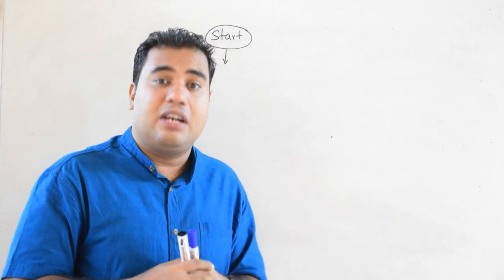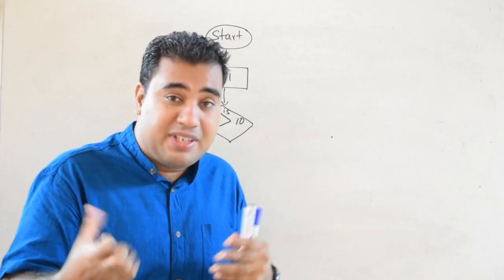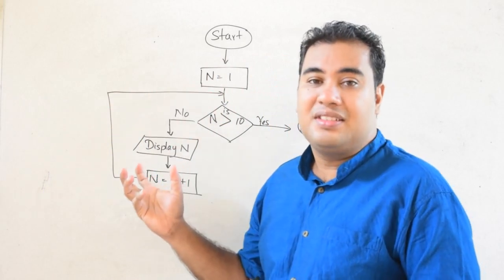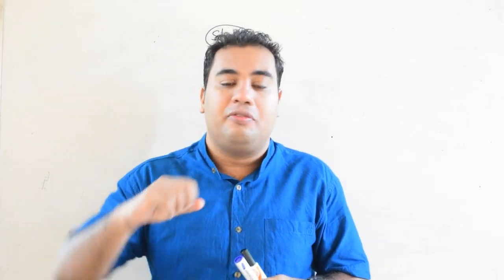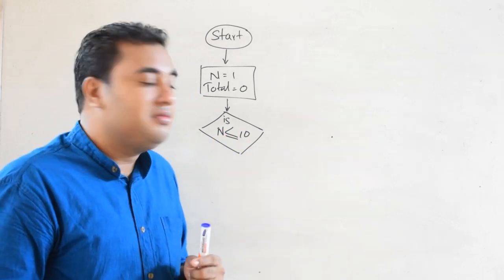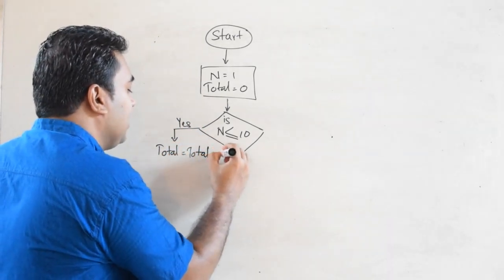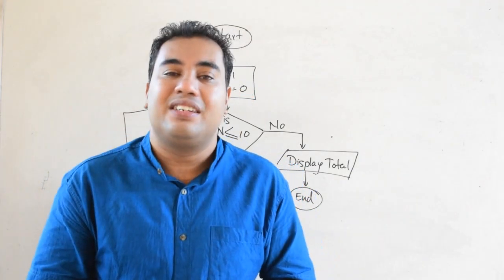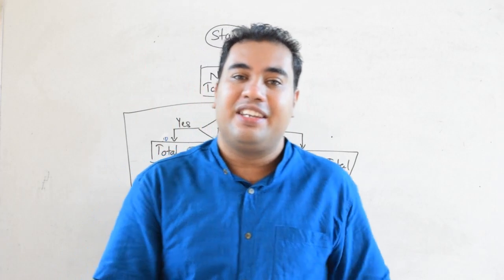Programming Tutorial - Part 02 (Flow chart - Repetition) | Grade 9 ICT | Grade 11 | Grade 13 ICT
This is the second part of the lesson programming. It mainly focus on the Repetition control structure. The structure is explained using two examples.

ICT grade 11 lessons
ICT grade 13 lessons